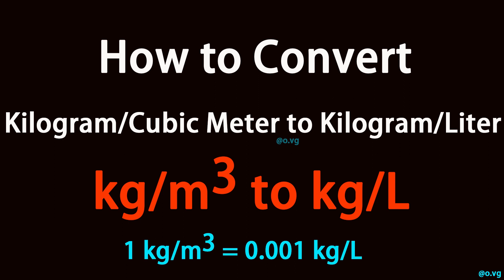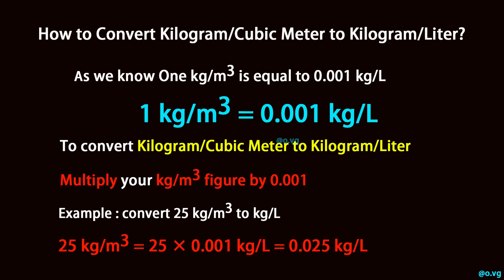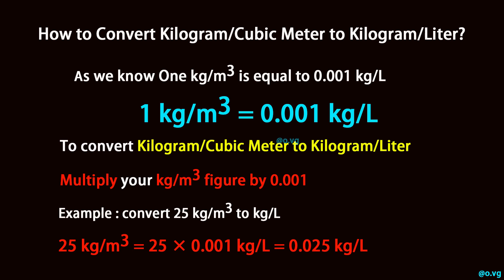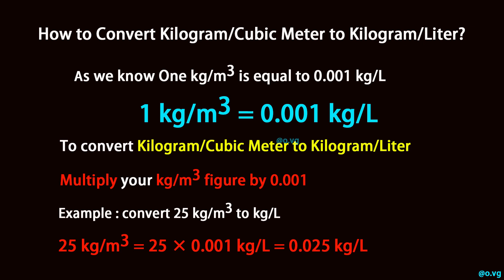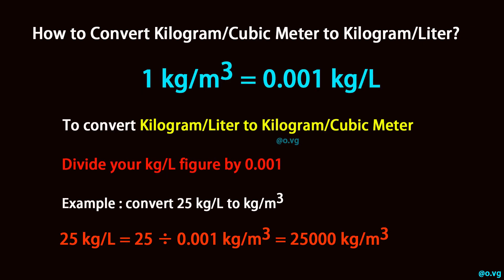How to Convert Kilogram/Cubic Meter to Kilogram/Liter?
As we know One kg/m³ is equal to 0.001 kg/L (1 kg/m³ = 0.001 kg/L).

To convert Kilogram/Cubic Meter to Kilogram/Liter, multiply your kg/m³ figure by 0.001.

Example : convert 25 kg/m³ to kg/L:

25 kg/m³ = 25 × 0.001 kg/L = 0.025 kg/L

To convert Kilogram/Liter to Kilogram/Cubic Meter, divide your kg/L figure by 0.001.

Example : convert 25 kg/L to kg/m³:

25 kg/L = 25 ÷ 0.001 kg/m³ = 25000 kg/m³